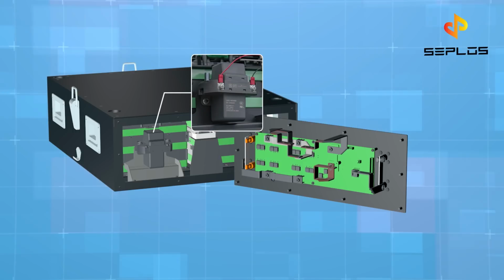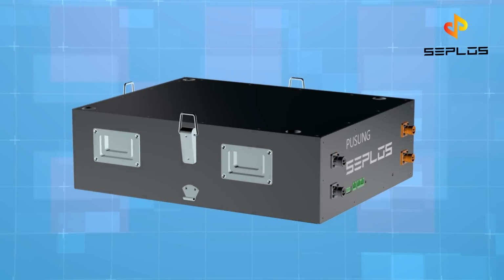TUV CEC UL CUL Certificated PUSUNG-S 48V 100Ah 5.12KWh Storage Batteries - Does it worth the money?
SEPLOS PUSUNG-S with battery protection relay device, PET strap for cell bundling and cells assembled intelligently and automatically by industrial laser equipment. Product certificated by TUV/CEC, and UL/CUL on the way.
US EU Stock PUSUNG-S 48V 100Ah LiFePO4 Home Energy Storage Backup Battery Compatible with Growatt SMA Victron DEYE Sofar
For more details about PUSUNG S TUV, please check on SEPLOS's official

👏SEPLOS is looking for 🤘distributors all around the world for PUSUNG-S/PUSUNG-R/SUTEN-W models with surprisingly low costs to ensure your profit.

The detailed control process of tripping breaker and rely breaker
1. From the time part,
5 seconds after the MOSFET-cut-off signal is sent and MOSFET fails to respond. relay-cut-off signals will be sent, and the relay breaker will be cut off.
2. From the temperature part,
If BMS detects the temperature sensor failed, relay-cut-off signals will be sent, and the relay breaker will be off automatically.
3. From the cell voltage part
When BMS detects the cell voltage exceeds the high voltage trip threshold, and MOSFET fails to respond, relay-cut-off signals will be sent afterwards if BMS detects the cell voltage is 50mV more than the voltage threshold.
When BMS detects the cell voltage lower than the low voltage trip threshold, and MOSFET fails to respond, relay-cut-off signals will be sent afterwards if BMS detects the cell voltage is 200mV lower than the voltage threshold.
4. From the current in/out part,
When BMS detects the current in/out exceeds the high current trip threshold, a MOSFET-cut-off signal will be sent. And if MOSFET fails to respond, relay-cut-off signals will be sent afterwards if BMS detects the current is still larger than the threshold.